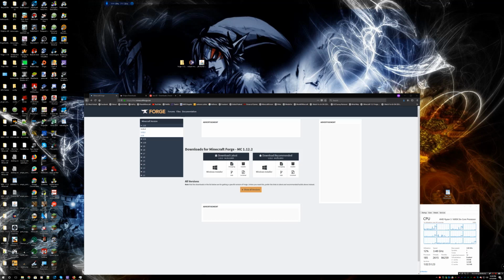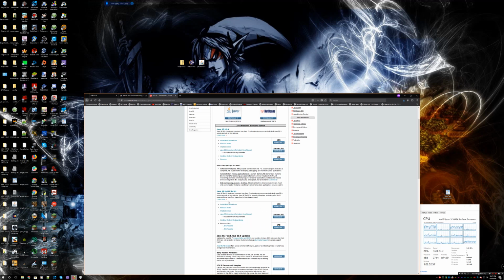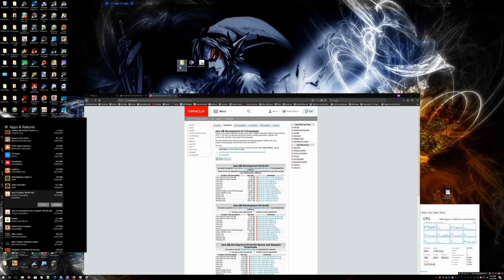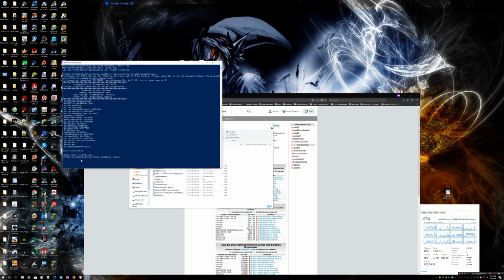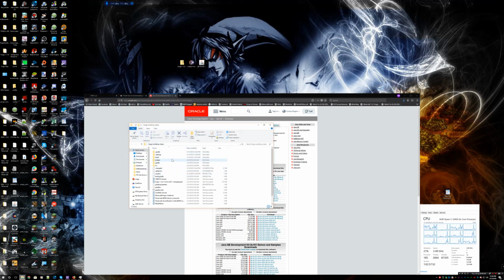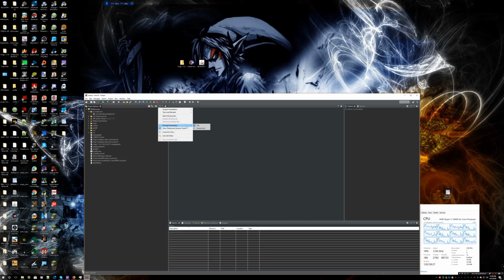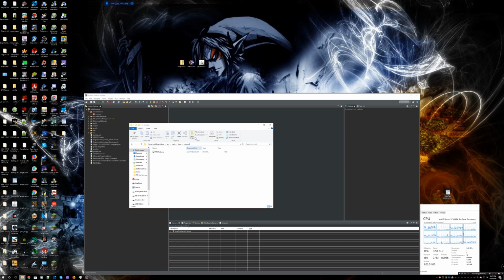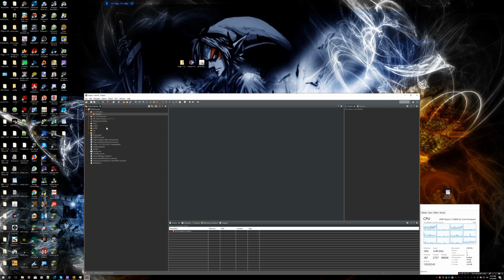Minecraft Forge Mod Coding Part 1 : Getting Setup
Play List:

downlode link
Forge